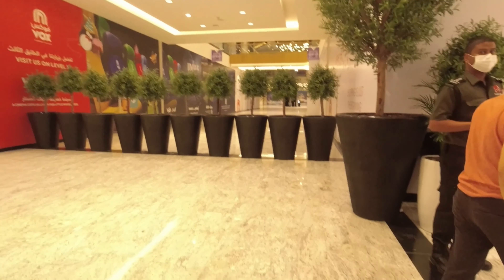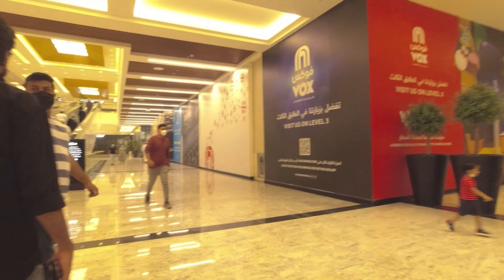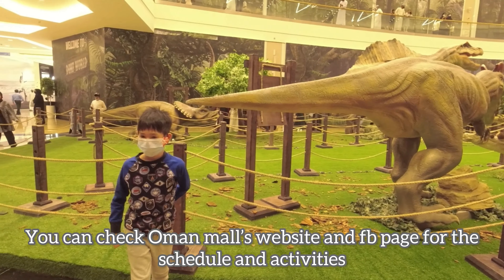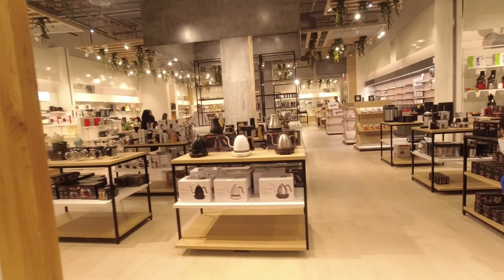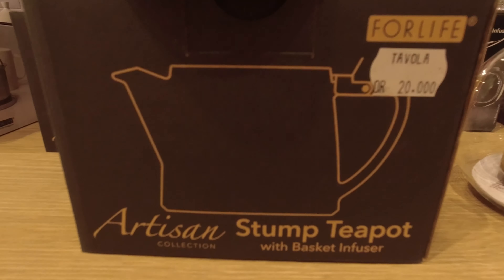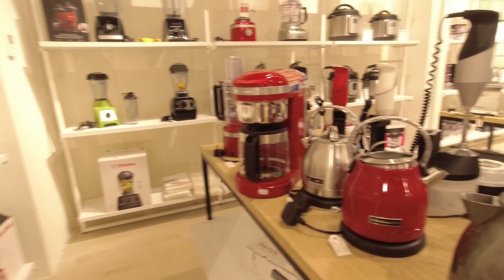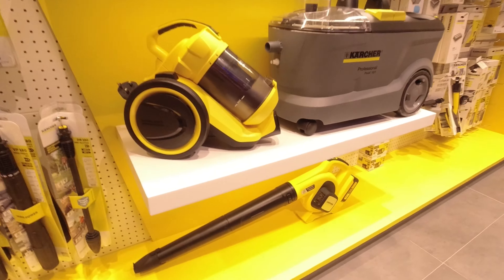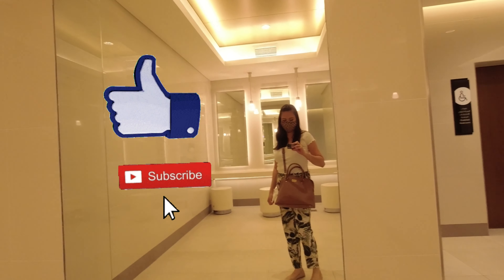Biggest Mall | Mall Of Oman | Newly Opened Mall In Muscat | Dino World Tour | Travel Oman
The long wait is finally over! The biggest mall in Oman is now open and it is built in 145,000sqm of land area with more than 350 retail outlets, and an indoor snow park for you to enjoy. I will tour you around this newly opened mall and show you the things that you can enjoy with your family.